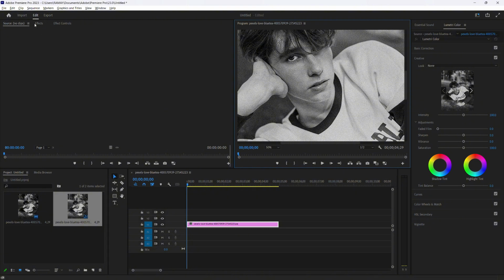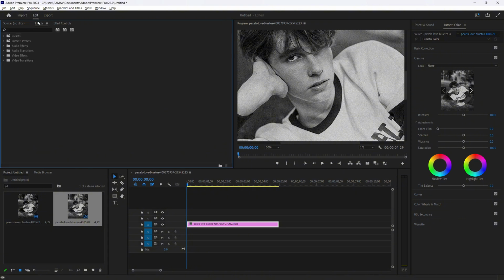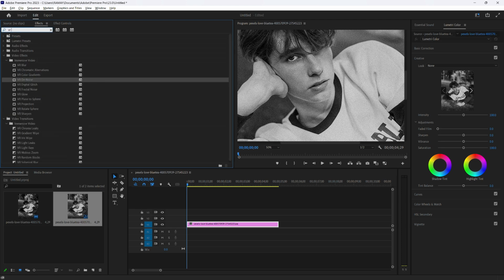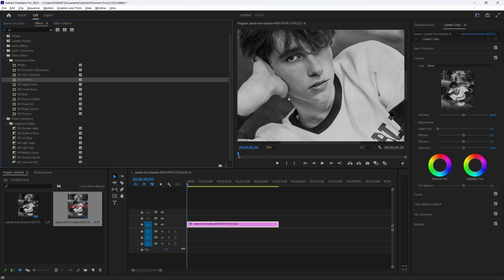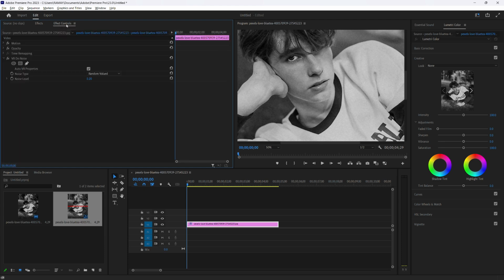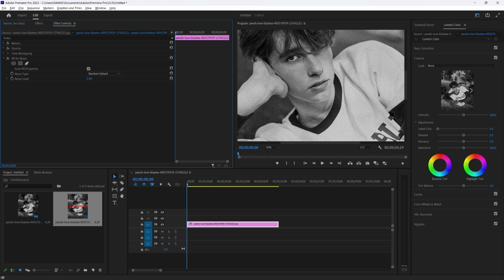How To Denoise In Premiere Pro (Quick Tutorial)